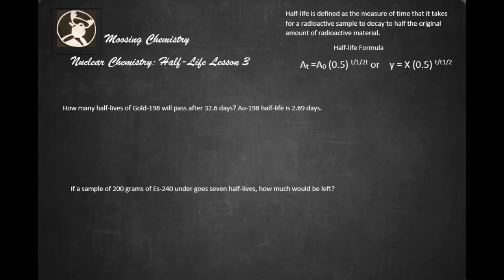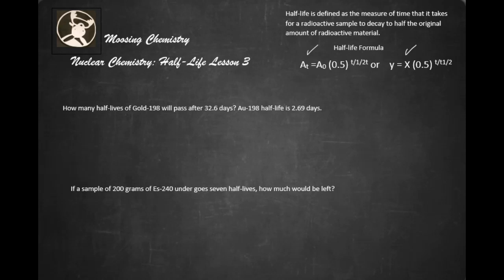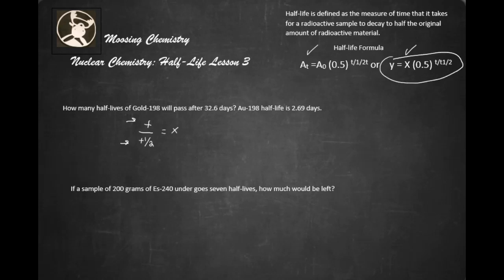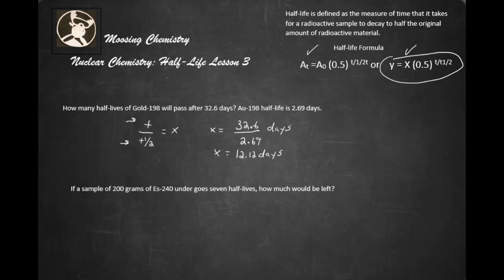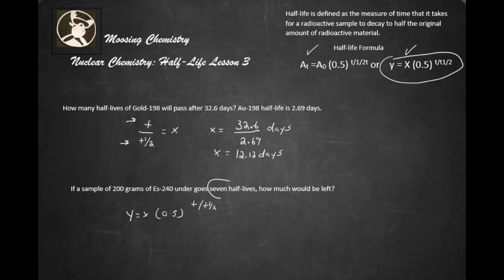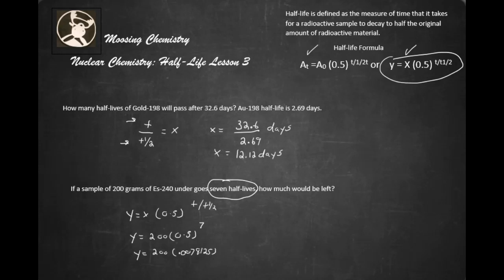Nuclear Chemistry: Half-Life Lesson 3